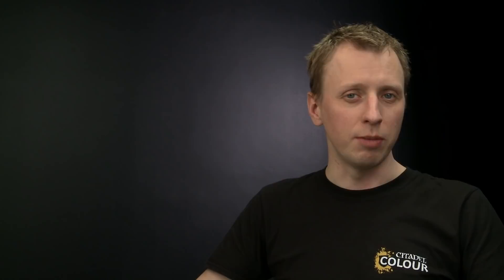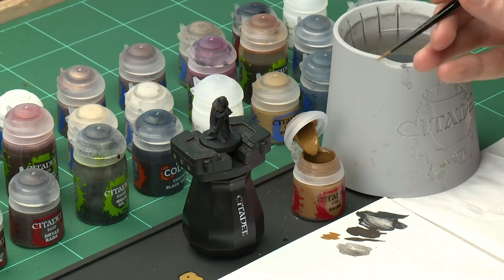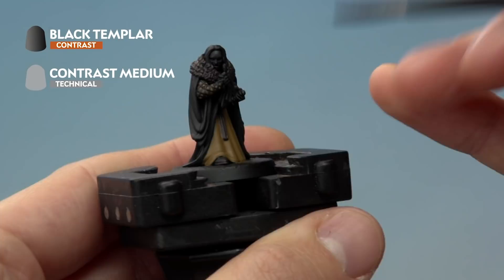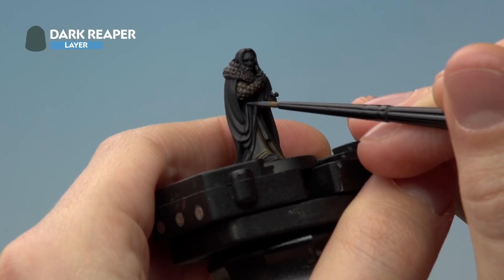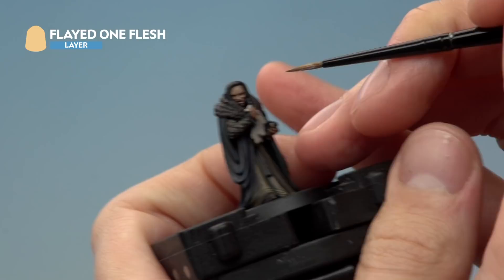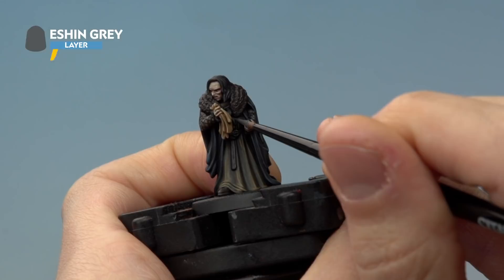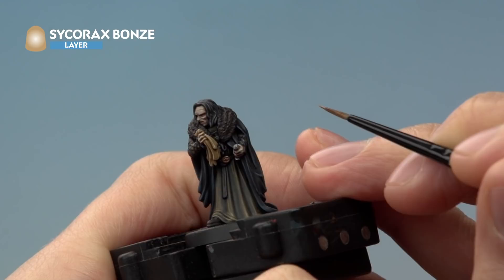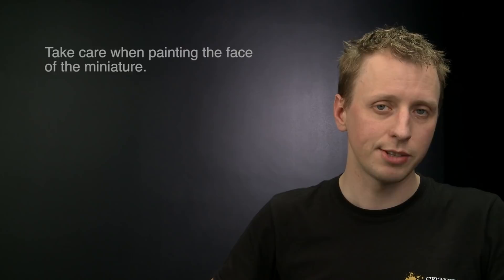How to Paint: Gríma Wormtongue™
Get Gríma Wormtongue™ ready to serve Saruman™ by following our step-by-step painting guide.